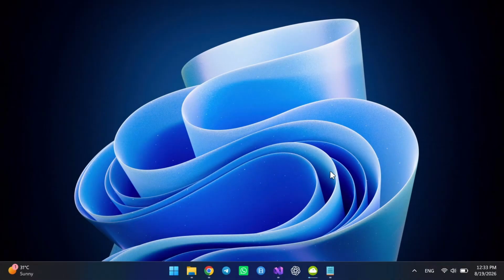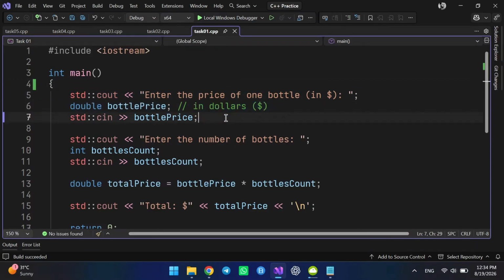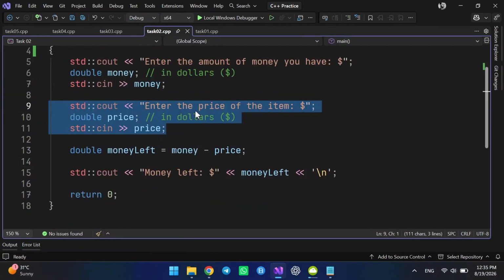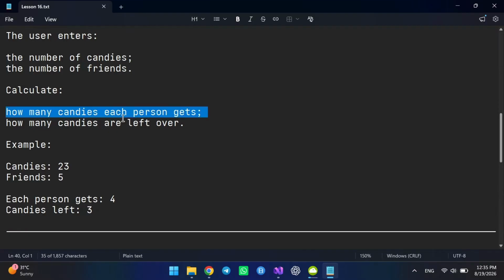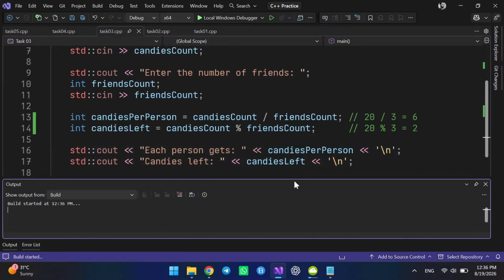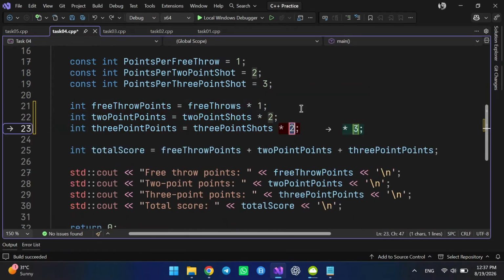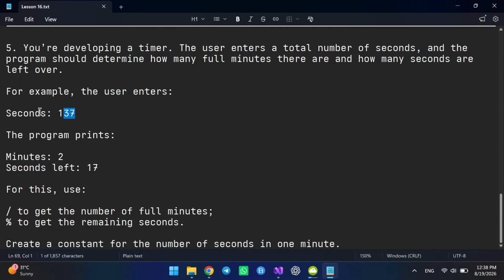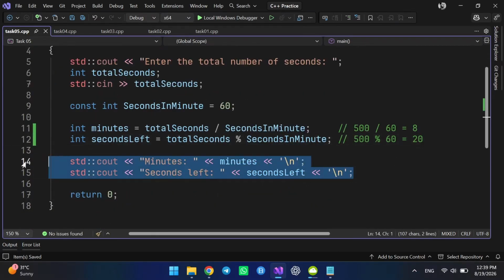C++ Practice #016 ➜ Arithmetic Operators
▌ TIMESTAMPS
00:00 - Task 1
01:29 - Task 2
02:24 - Task 3
03:38 - Task 4
04:55 - Task 5